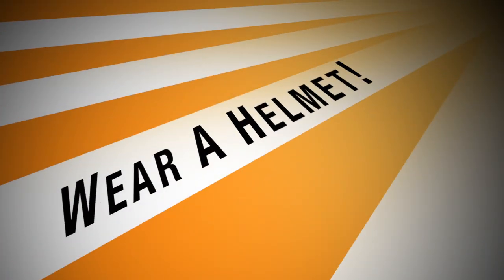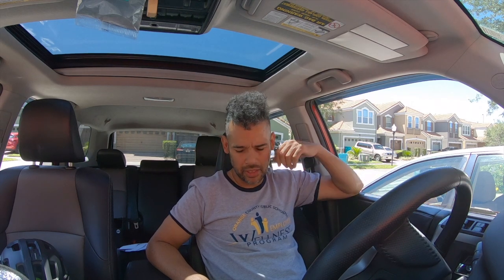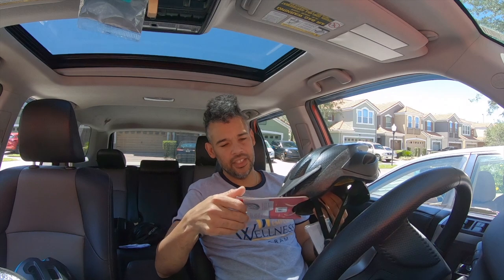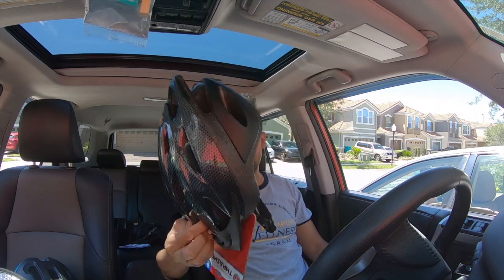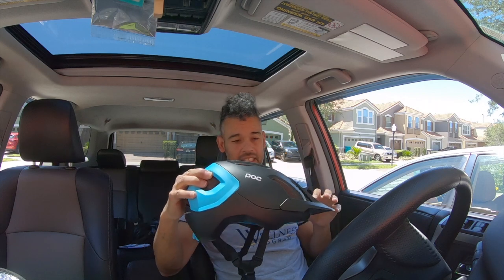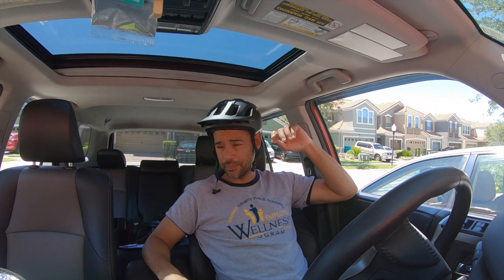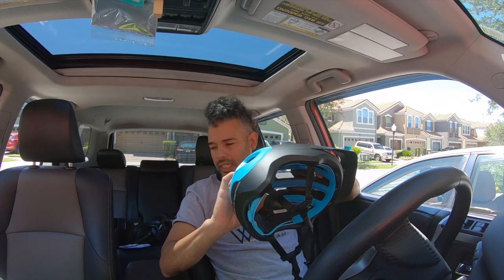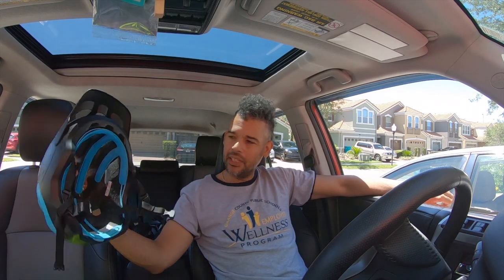Mountain Bike Helmet Reviews POC Giro Bontrager Schwinn Triple Eight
In this video, I review a few of the bike helmets that I have worn over the years. Make sure you wear your helmet when riding your bike. I will post links to each helmet below.

Schwinn Thrasher Helmet:

Triple Eight Compass Helmet: